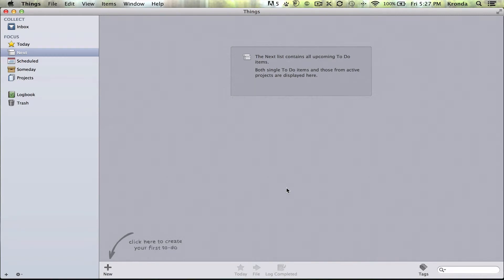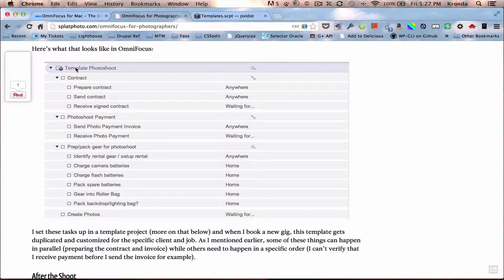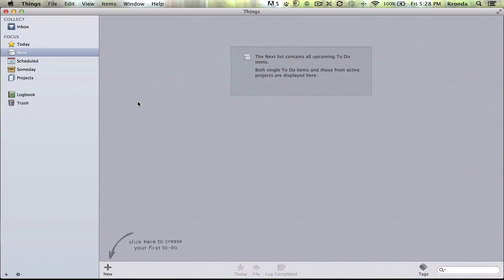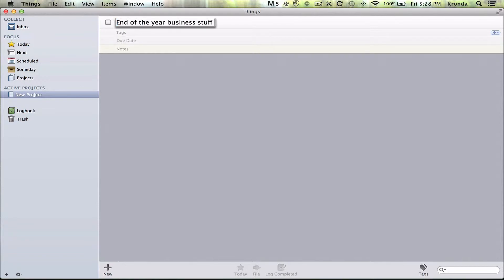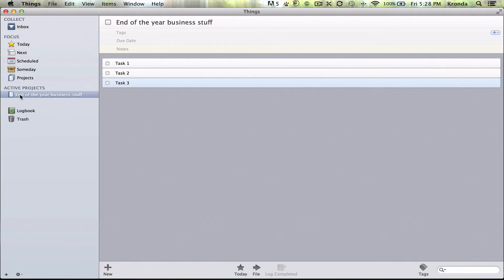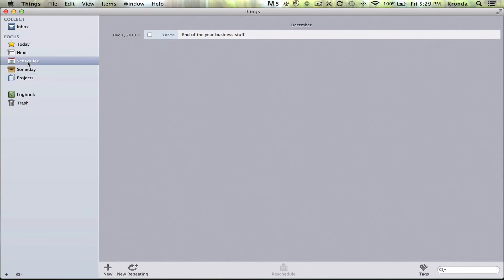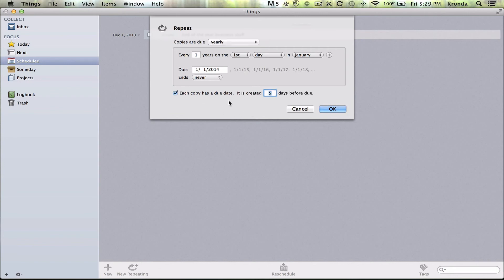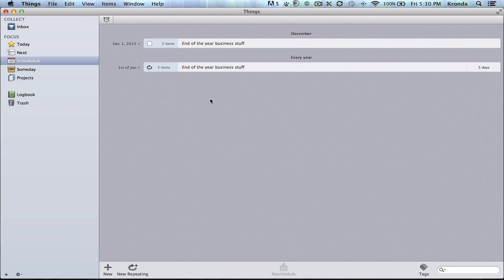Things Task Manager Quick Tip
Here's how you can use Projects (groups of tasks) as templates, by using the repeat function in the scheduler.

And thanks to photographer Aaron Hockley for the inspiration with his Omnifocus post.